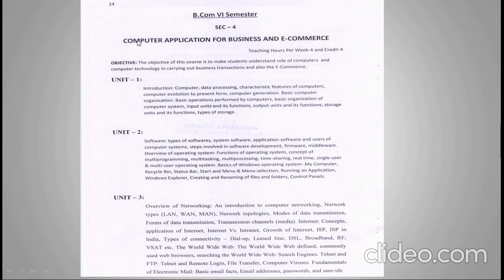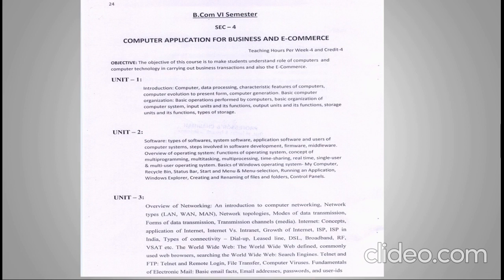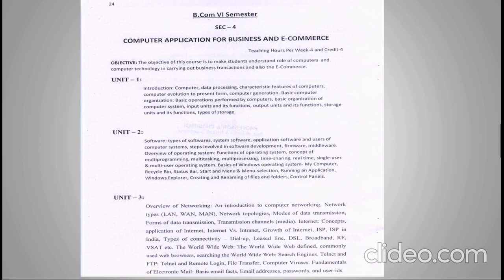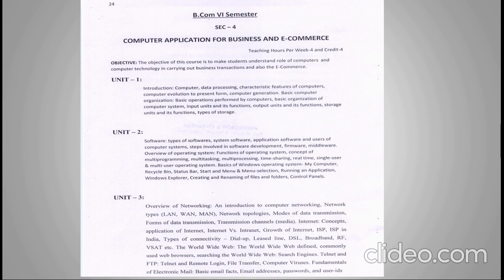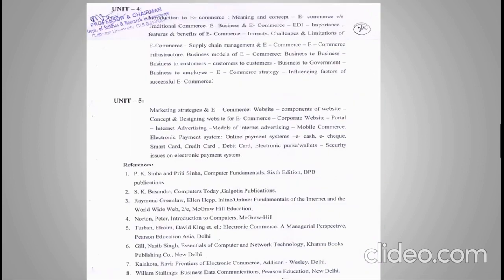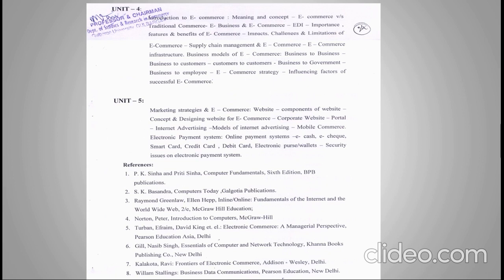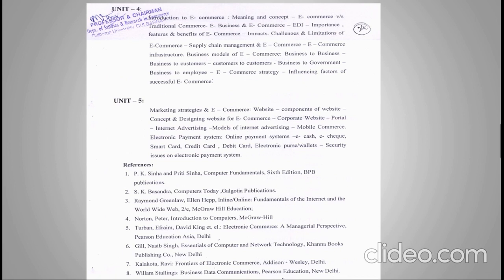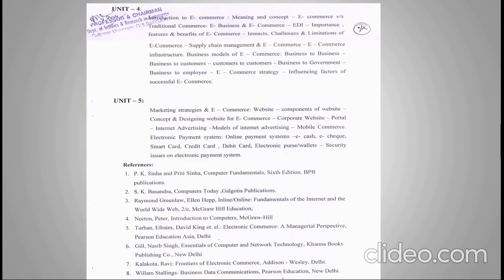B.Com 6th Sem Computer Application for Business & E-Commerce Syllabus of GUG